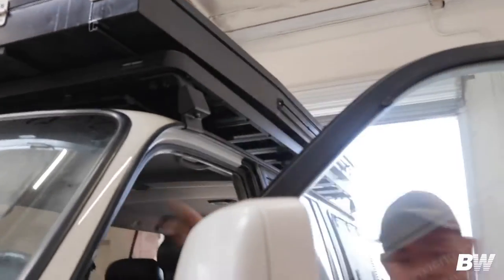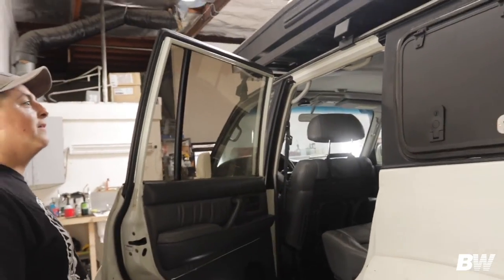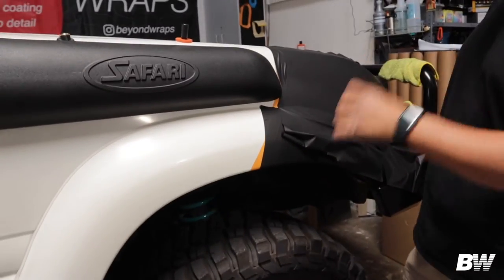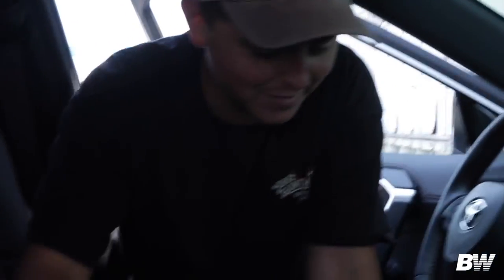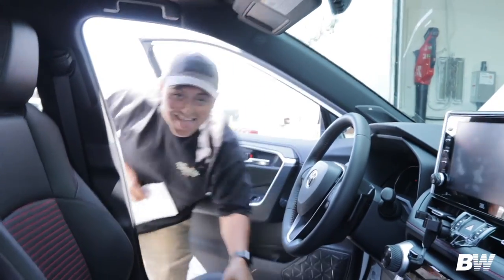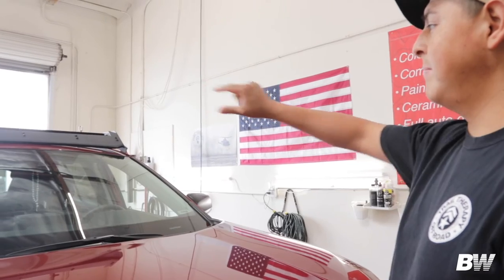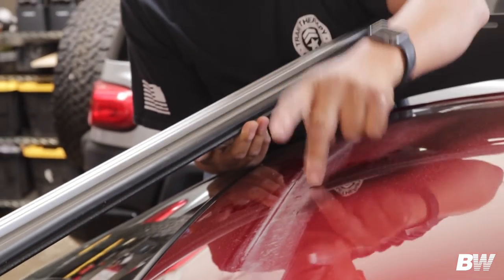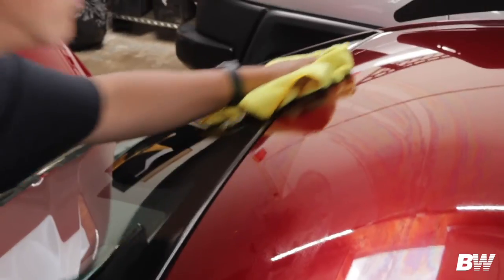WRAPPING A TOYOTA LANDCRUISER - EPISODE 3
Support our Business! ►

90's nerd rock revival band from Santa Ana, CA. - Vocals/Guitar: Pawl Rosewater - Bass: Bryant Laney - Keytar: Isaias Flores - Drums: Elise Xavier